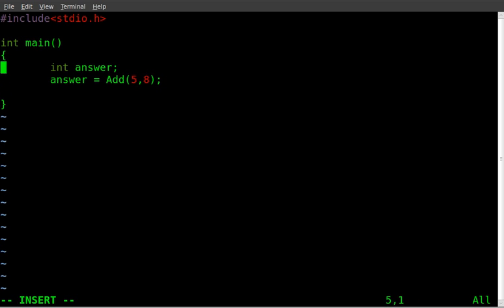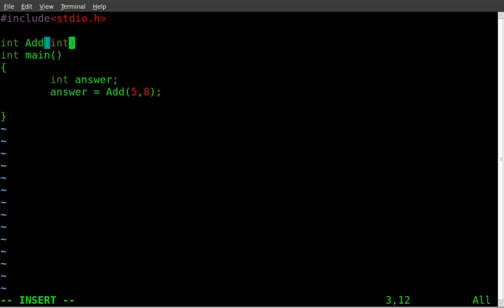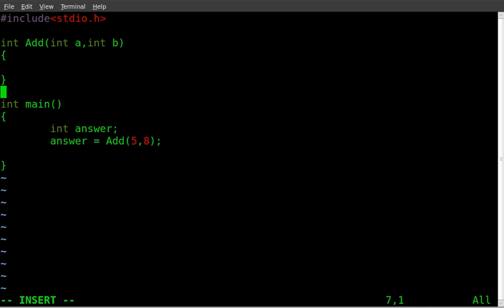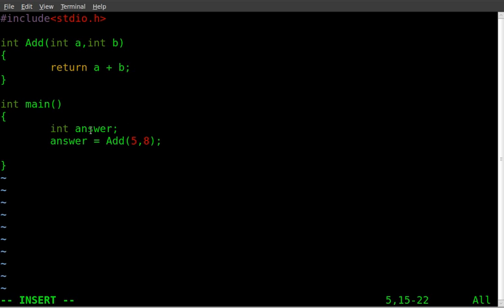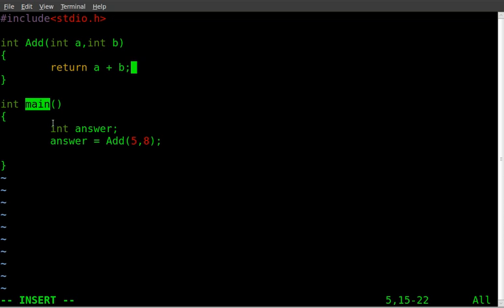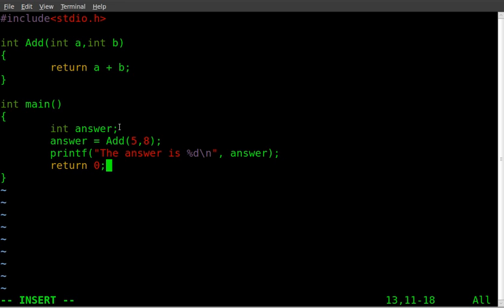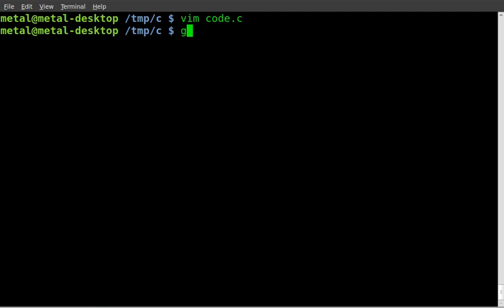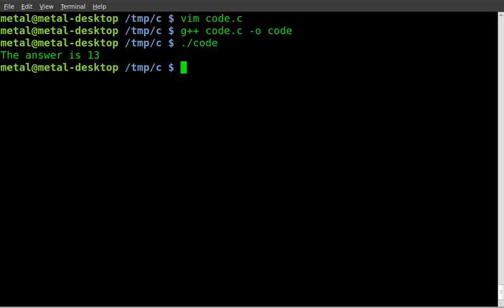C Programing - Part 6 - Functions and Variables